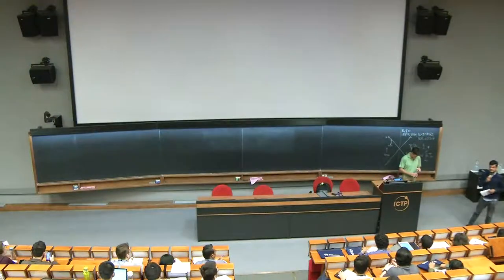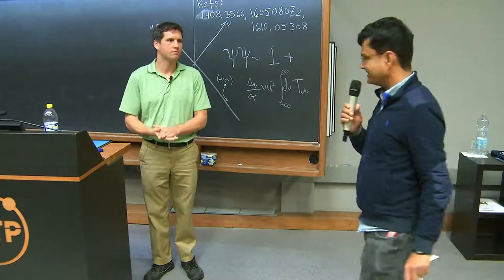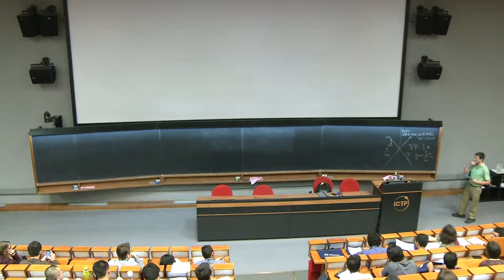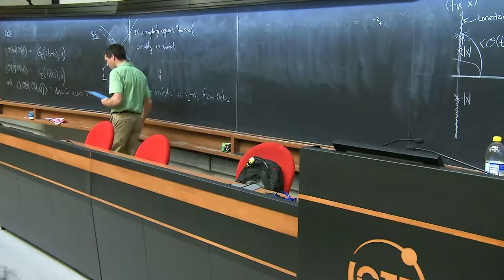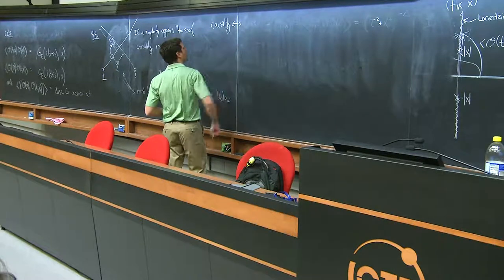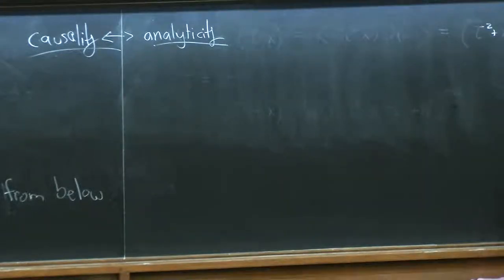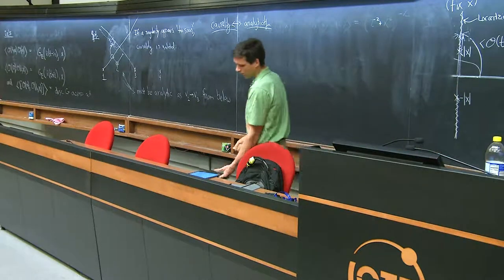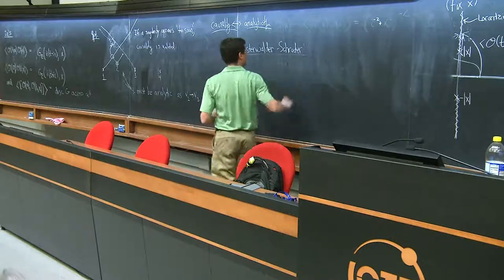The Averaged Null Energy Condition in QFT - Lecture 2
Speaker: T. Hartman (Cornell University)
2018_03_15-09_00-smr3193